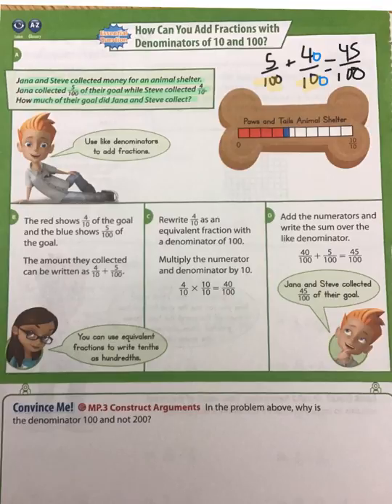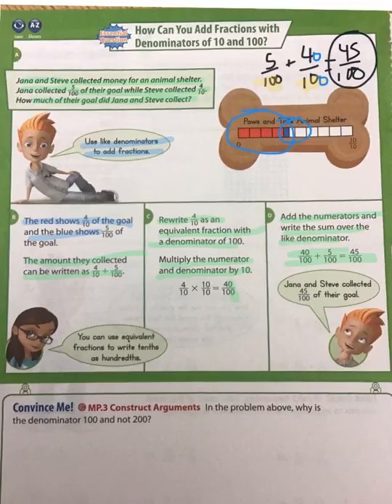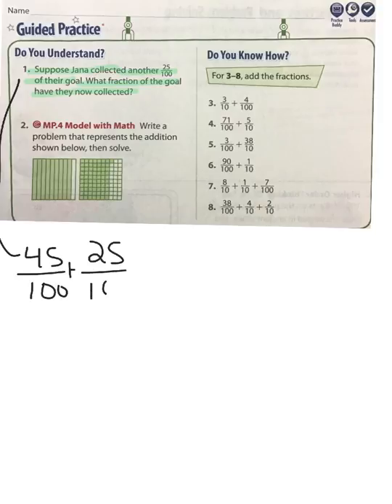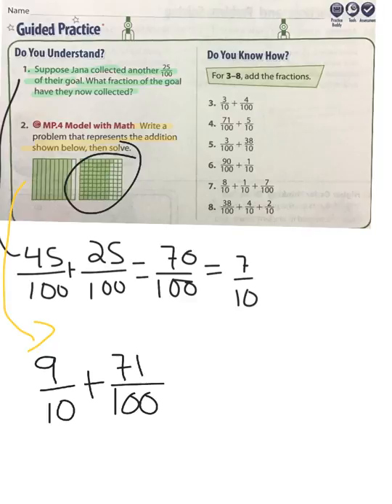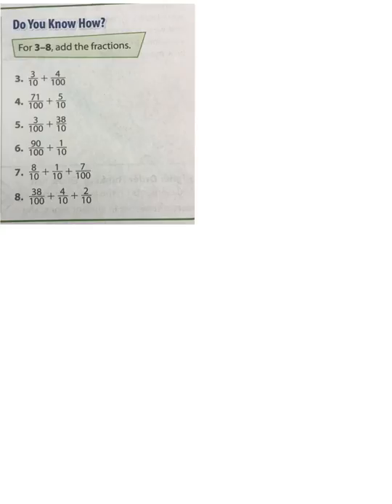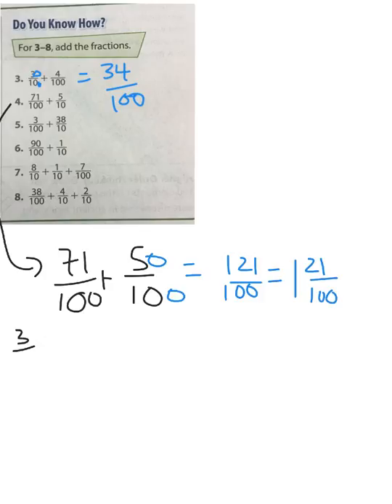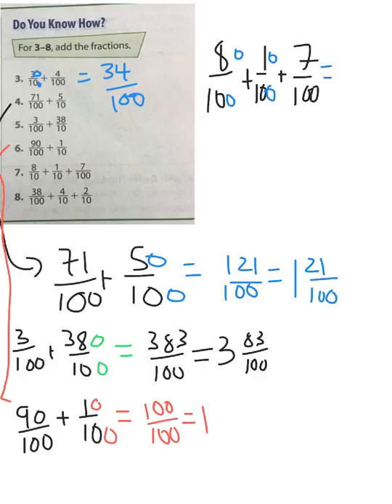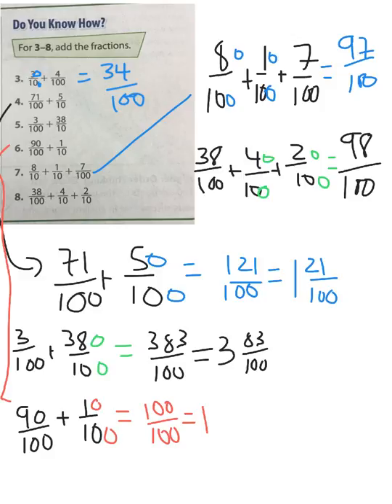12.4 Add Fractions with denominators of 10 and 100